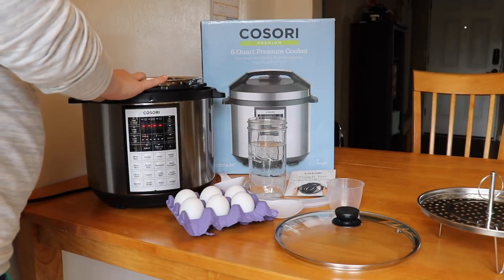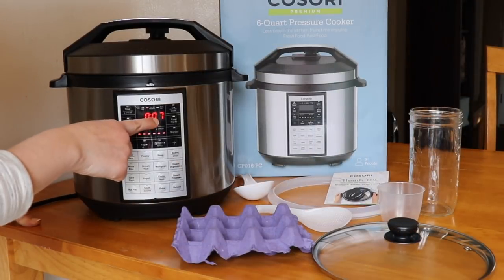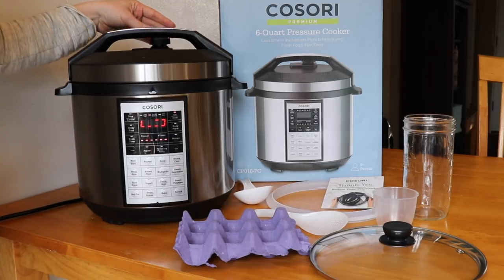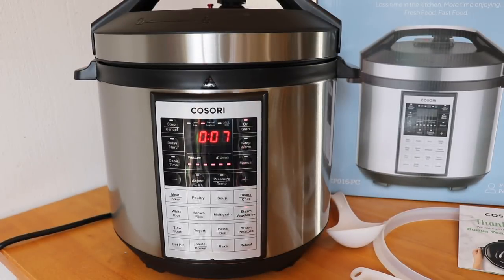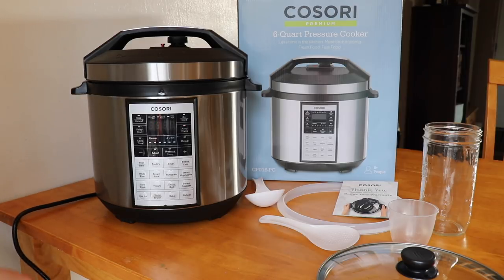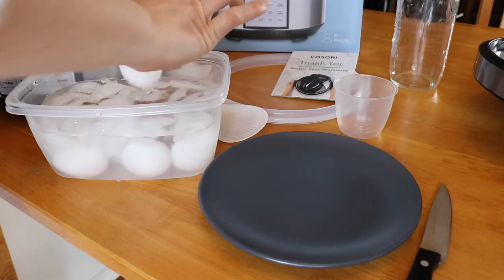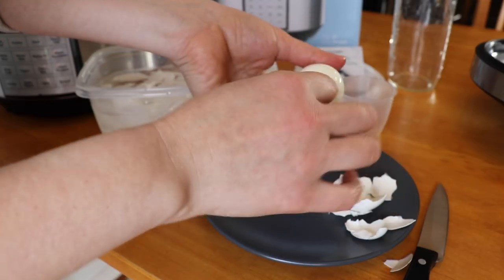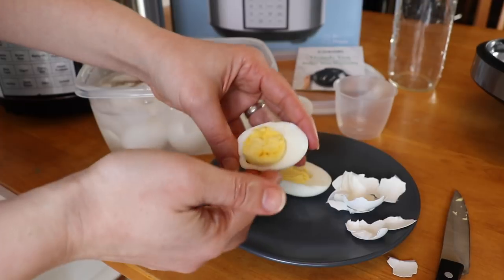Hardboiled Eggs (Cosori Pressure Cooker)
How to make Boiled Eggs in the Cosori Pressure Cooker:

Add 2 cups of water to your stainless steel inner pot. Place the trivet/steaming rack in the pot above the water. Lay as many eggs as desired on the steaming rack up to the max line. Lock the lid and set the pressure valve to the sealing/locked position. Select the "Vegetable Steam" setting. Make sure the cook time is set to 7 minutes and that the Pressure is at level 6 (all 6 red lights should be illuminated.) Press the On/Start button. As soon as the cook time is finished move the pressure valve to the venting position and quick release the steam. Once the pressure is fully released open the pot and quickly put the eggs into an ice water bath and allow to cool for several minutes. Peel and enjoy!

Want to send us something? Ship to:
Indigo Nili
11124 NE Halsey St. #426